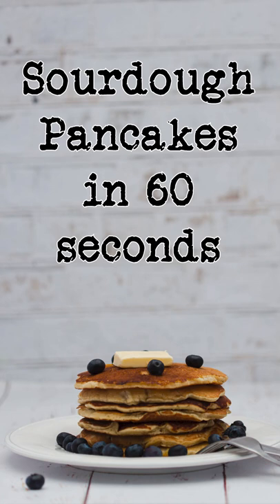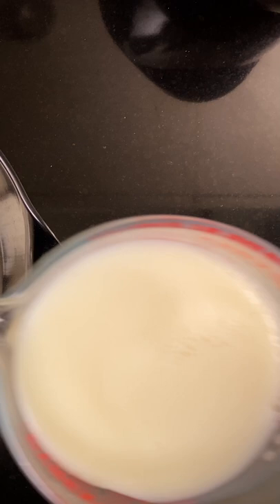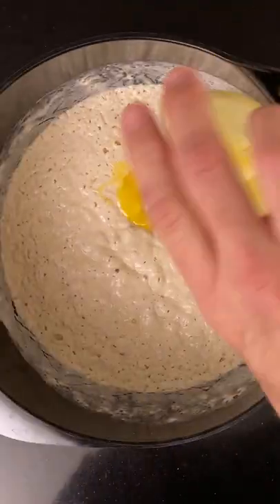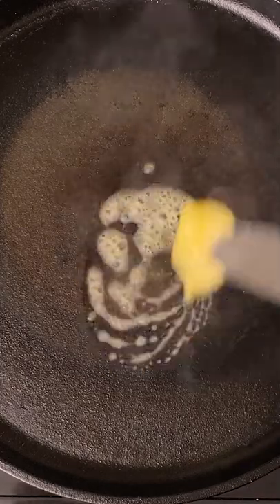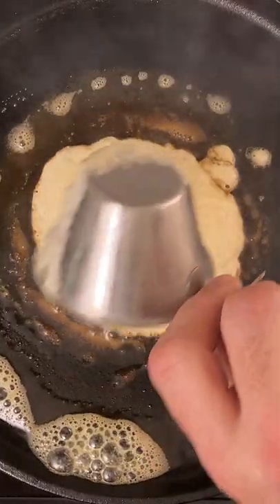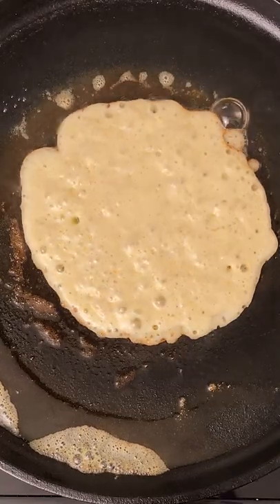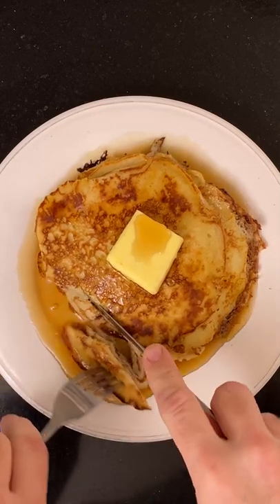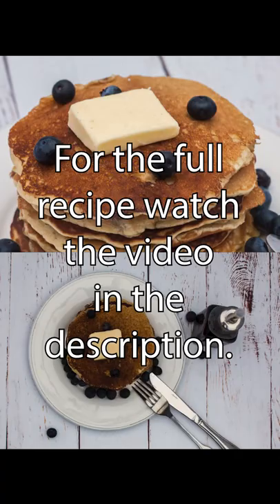Sourdough pancakes in 60 seconds